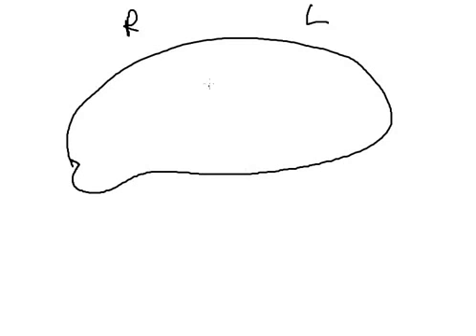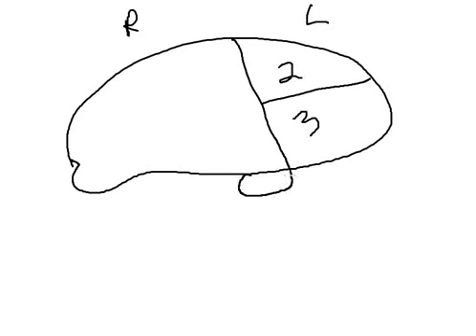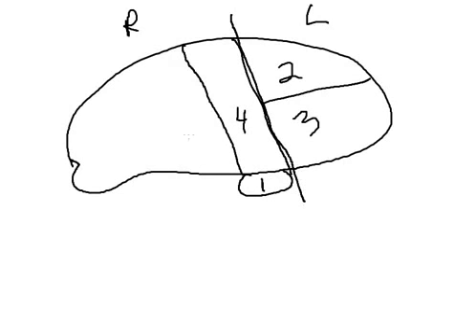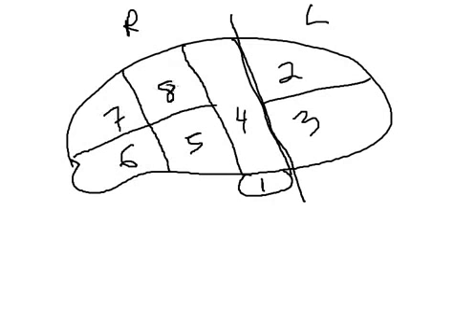Liver AnatomyLiver Cancer Surgery